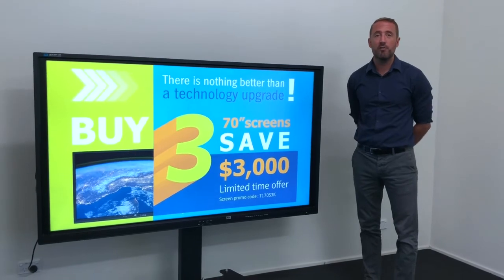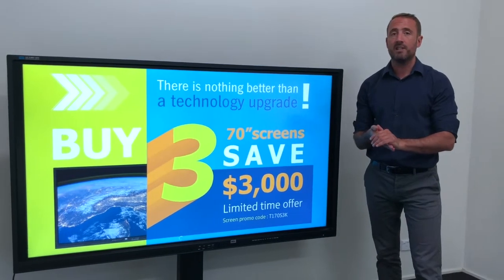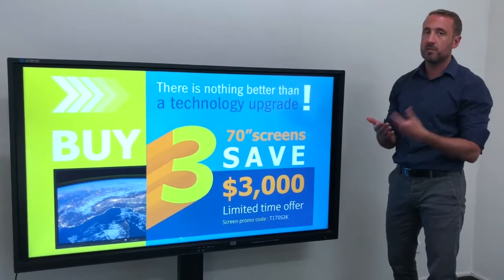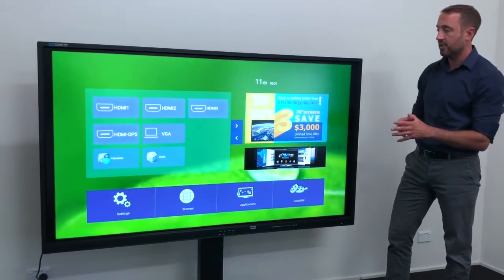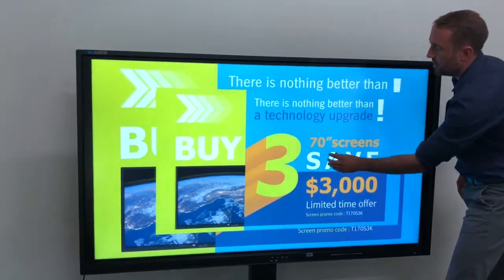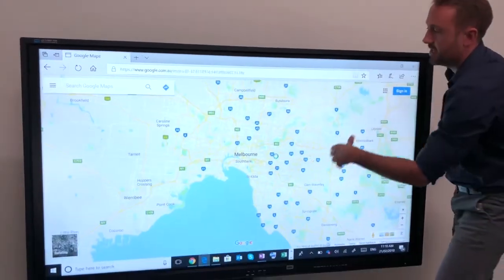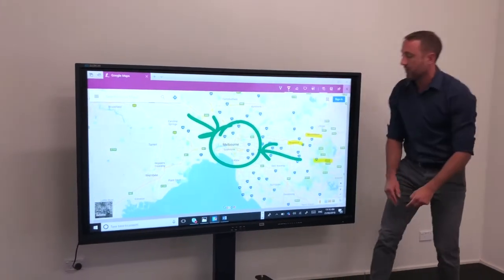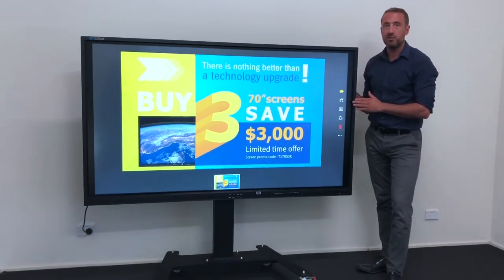HDi 70" Overview Buy 3 save 3K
HDi Standard series displays have 10 touch-point capability, which means users can activate 10 points of touch simultaneously. Buy 3 70" screens and save 3K